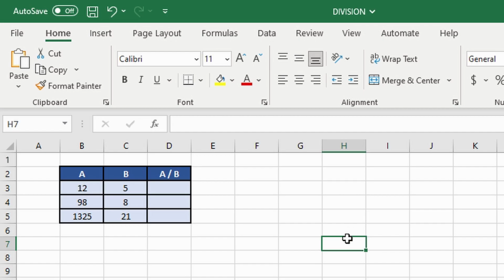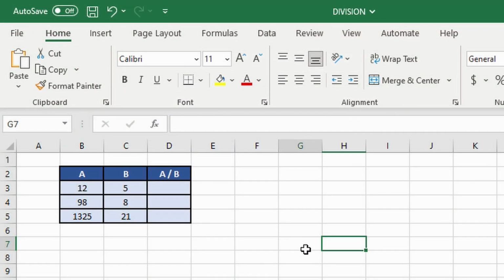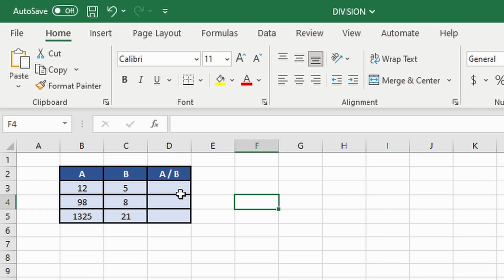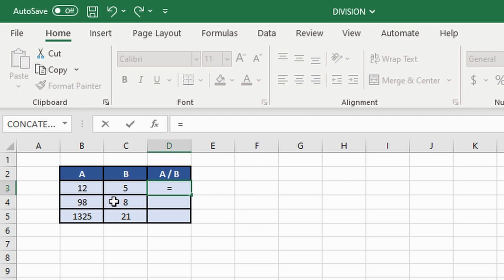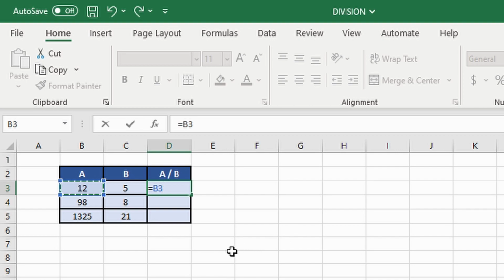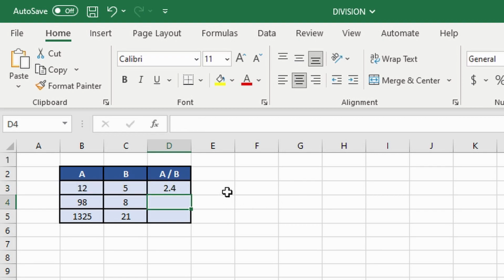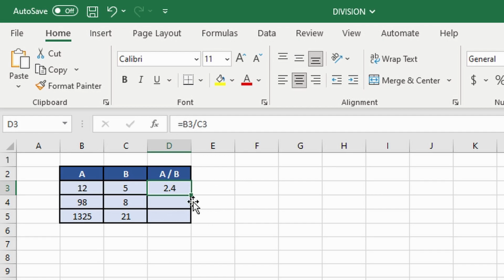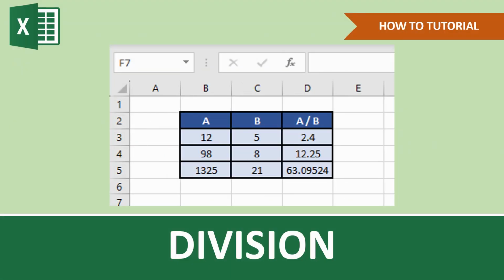How To Divide Numbers In Excel | Beginner Tutorial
To start with, it’s important to realize that there’s more than one way how to do division in Excel, and these methods are more advanced. Here we’re gonna concentrate on the basic, simple way how to divide two numbers in a table.